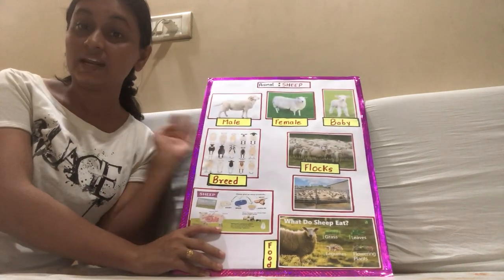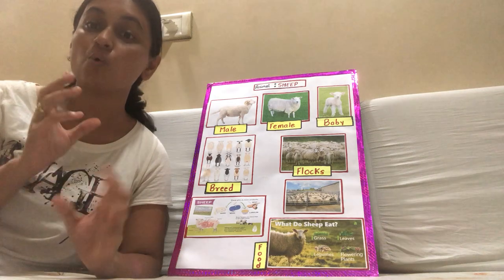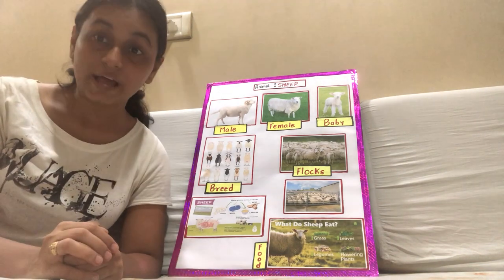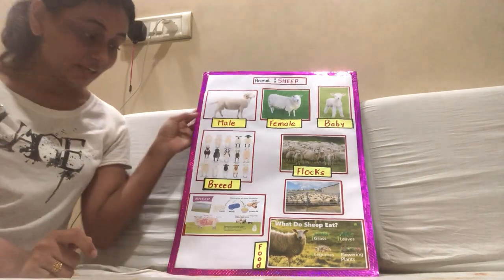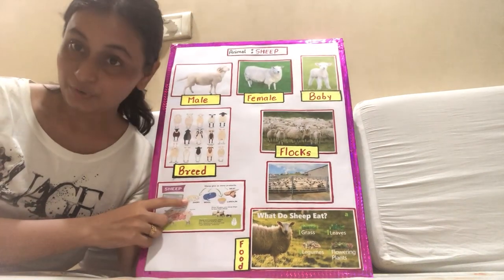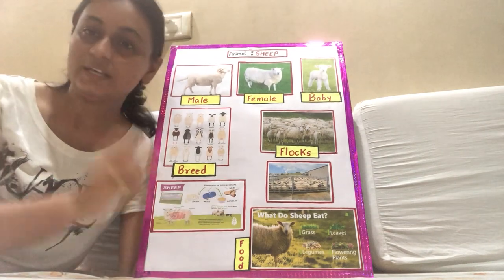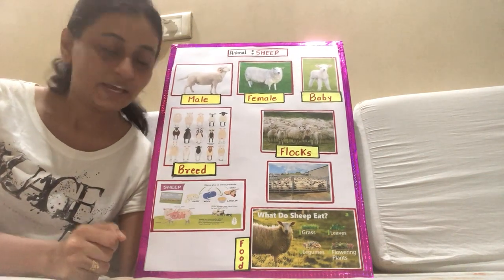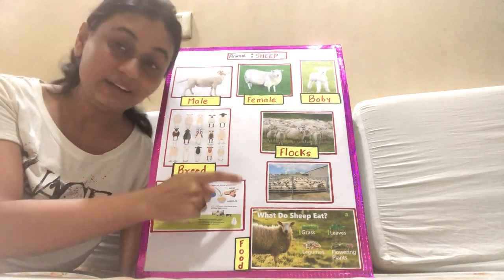Ecce Government Certificate. Join Offline Online Best Course On How To Teach Kids. 📞+91 9833119953